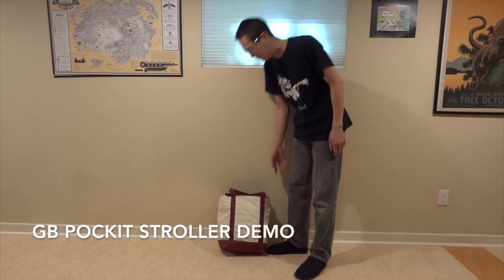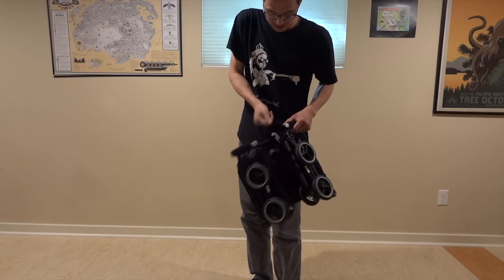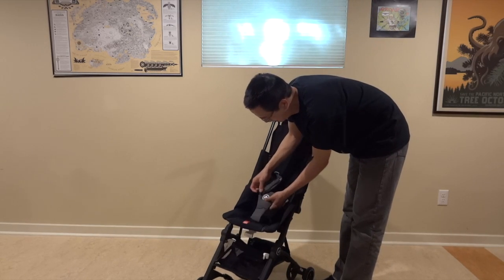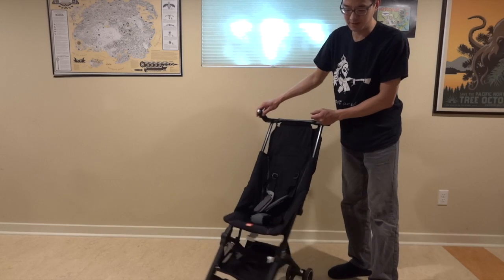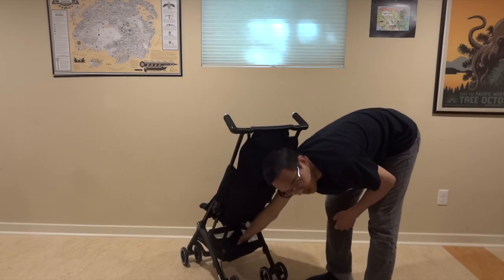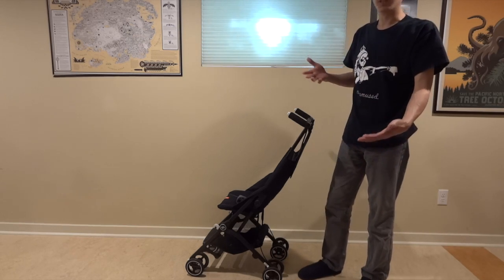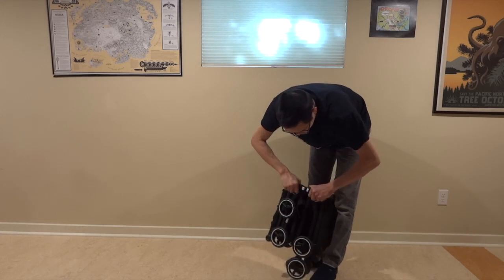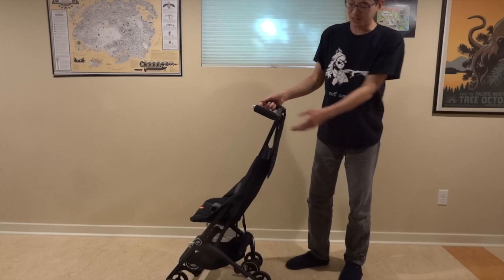gbPockit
GB Pockit Stroller demo.